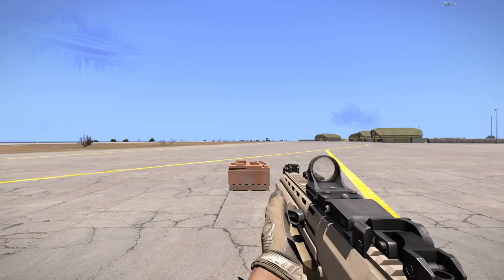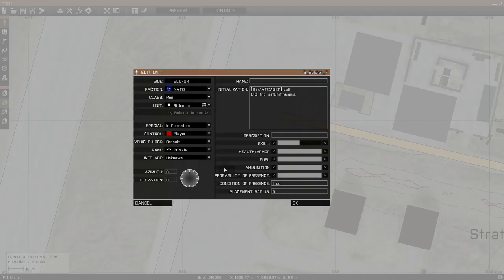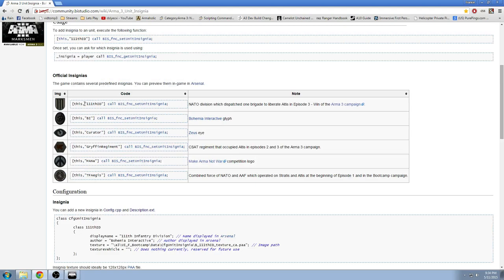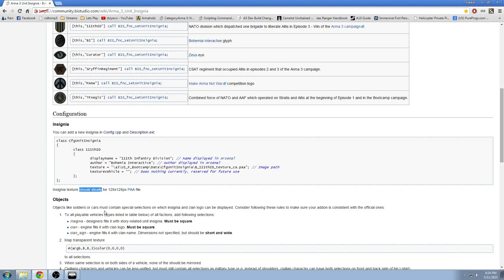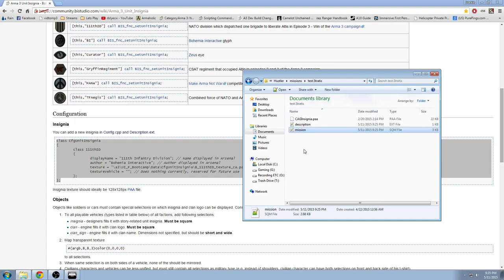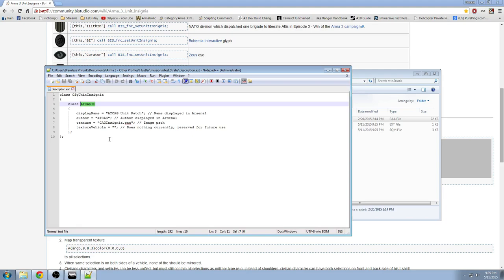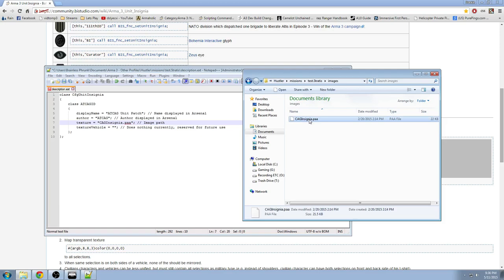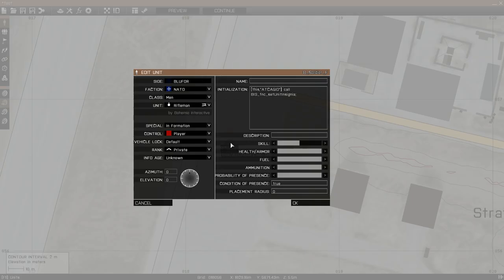How To Add Unit Patch | ArmA 3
Quick video guide on how to add a custom unit insignia/patch to your mission and apply it to a unit.

NOTE: Accessing a Virtual Arsenal will erase the insignia from your character and it cannot be applied through the Virtual Arsenal.

*** Example to paste into your description.ext ***
class CfgUnitInsignia
 class myInsigniaID
  displayName = "Some ArmA Group"; // Name displayed in Arsenal
  author = "Some Guy"; // Author displayed in Arsenal
  texture = "myCustomInsignia.paa"; // Image path
  textureVehicle = ""; // Does nothing currently, reserved for future use

*** Example To Paste In Unit's Init Field ***
[this,"myInsigniaID"] call BIS_fnc_setUnitInsignia;